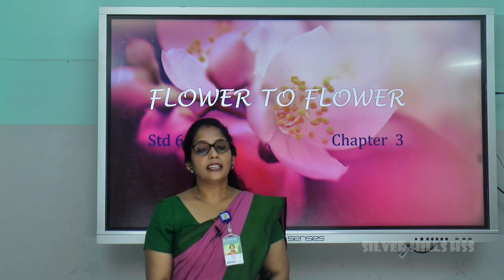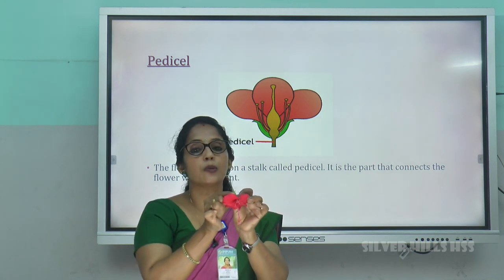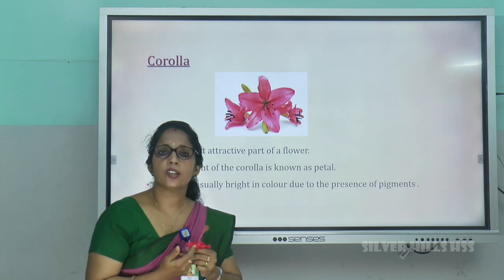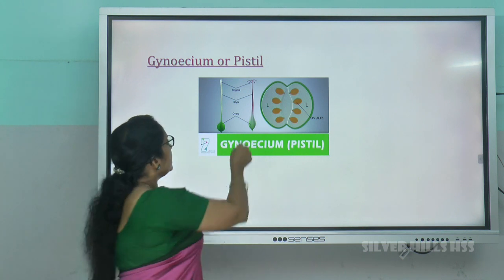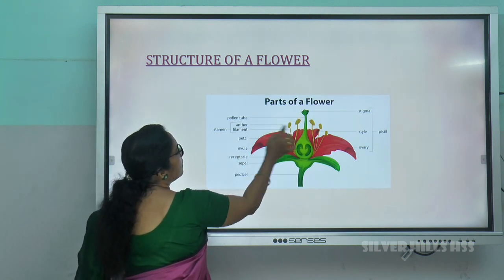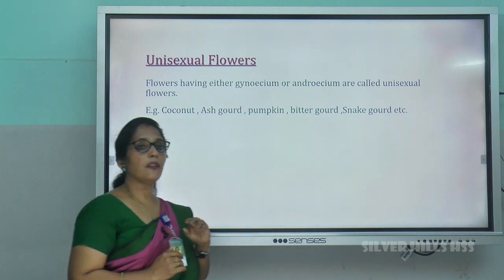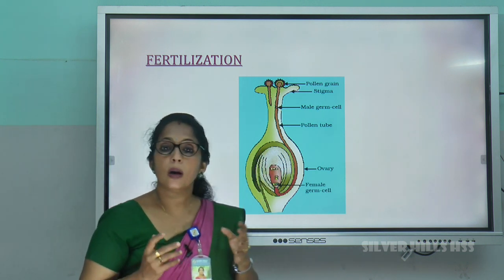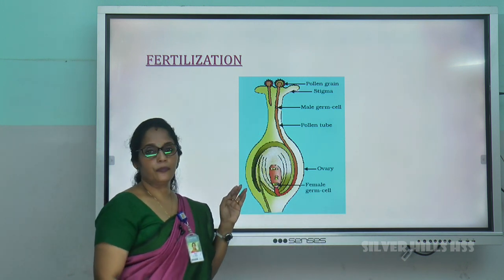SILVER HILLS HSS | Std VI | Basic Science | FLOWER TO FLOWER | Ms Reena k